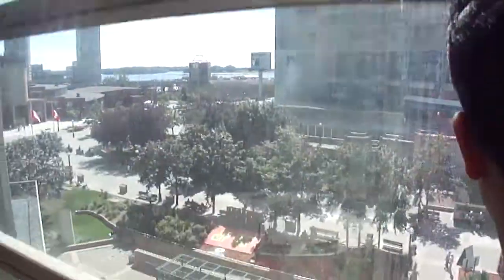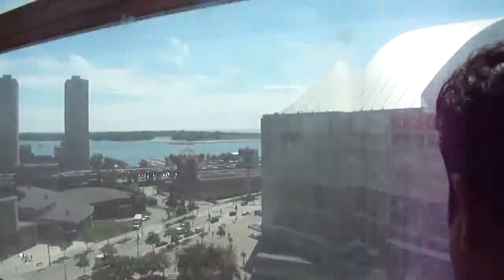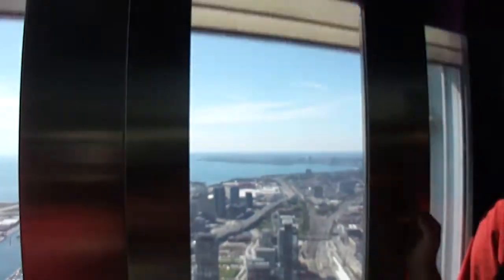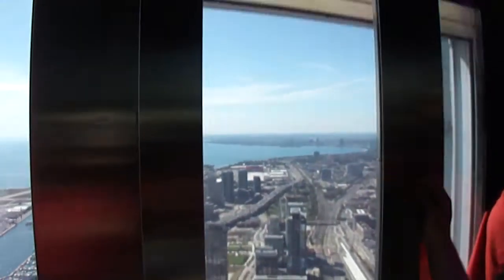Going up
Up the CN Tower